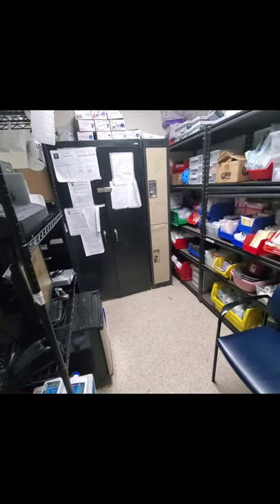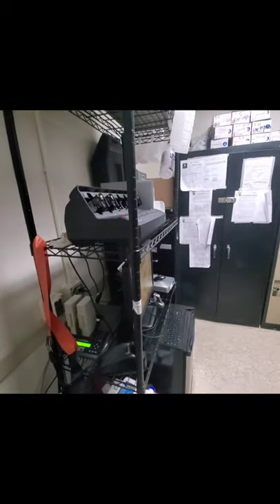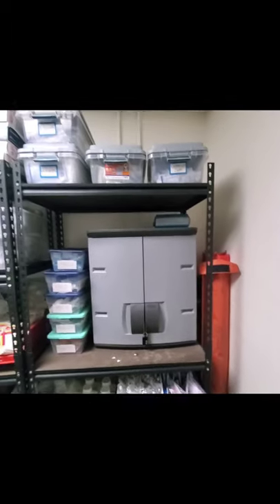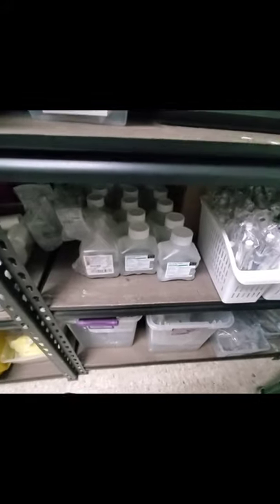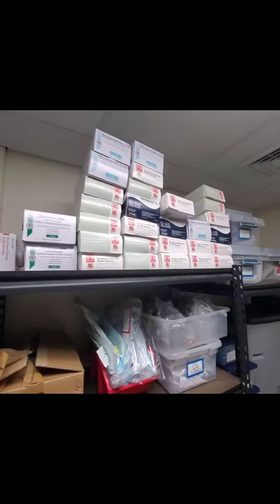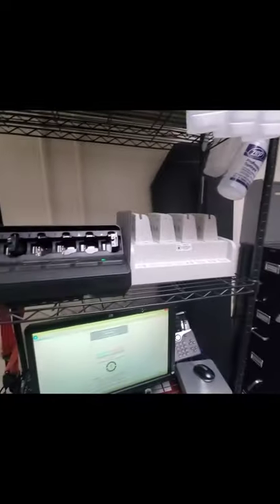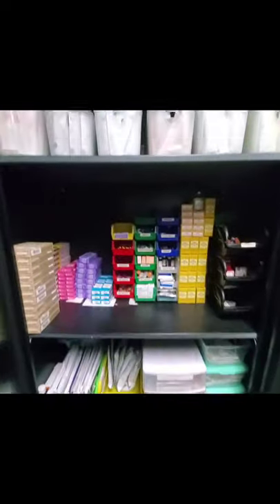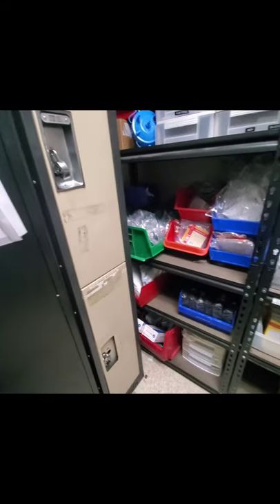Restocking Supplies at a Hospital 🏥| NYC Ambulance 🚑 | NYC EMT Paramedic / Medical Doctor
In this video I show what a typical restock room looks like in NYC. I hope this helps!

It is not intended as a substitute for advice from your health care provider, physician, professors, protocols, local guideline or medical director. The Video Content is not intended to be a substitute for professional medical advice, diagnosis, or treatment. Always seek the advice of your physician or other qualified health provider with any questions you may have regarding a medical condition. Never disregard professional medical advice or delay in seeking it because of something you have seen in my videos. Reynolds Kairus hereby disclaims any and all liability to any party for any direct, indirect, implied, punitive, special, incidental or other consequential damages arising directly or indirectly from any use of the Video Content, which is provided as is, and without warranties.